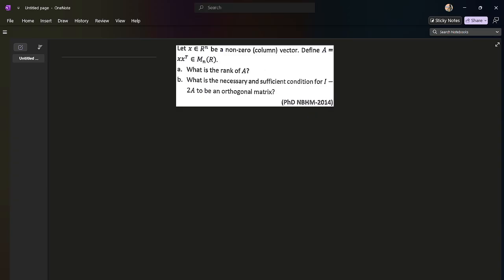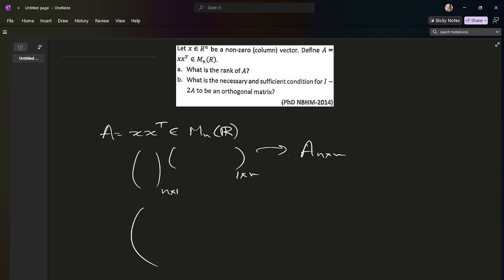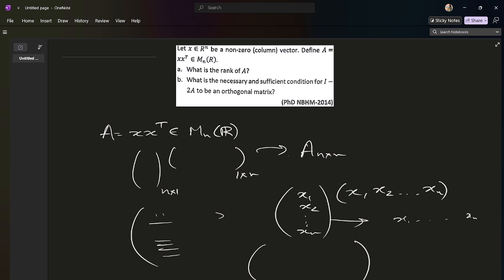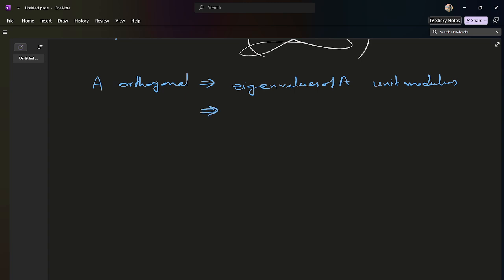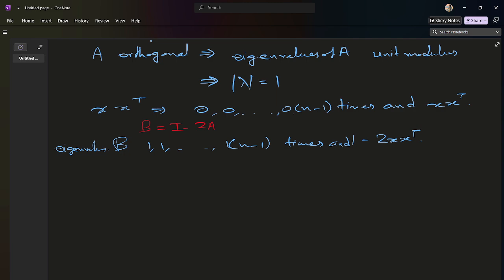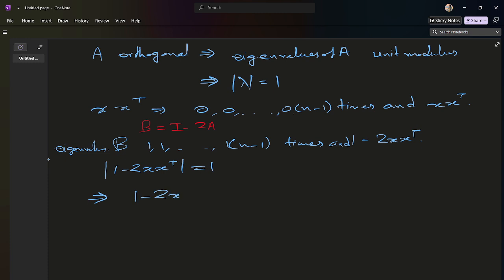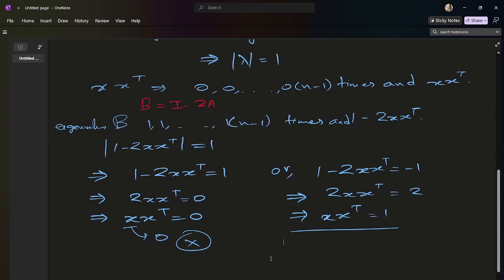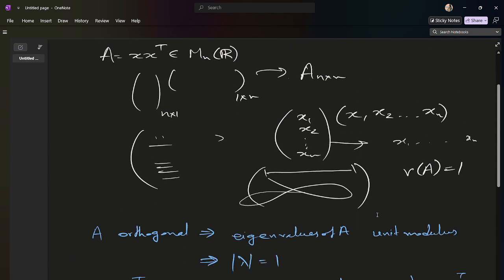Unlock NBHM Success: Comprehensive Solutions for 2025 Exam Questions! 2024